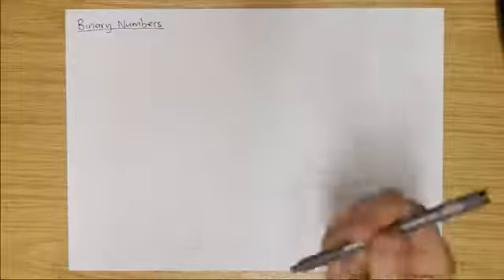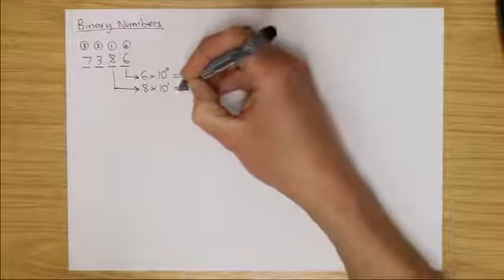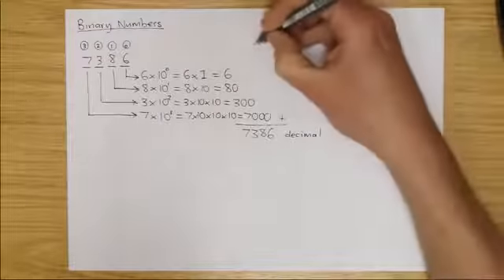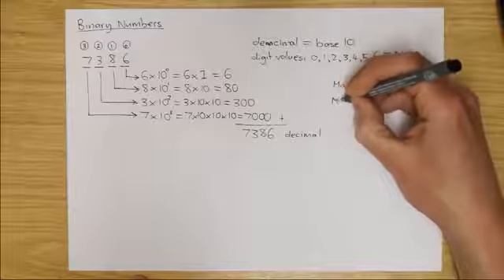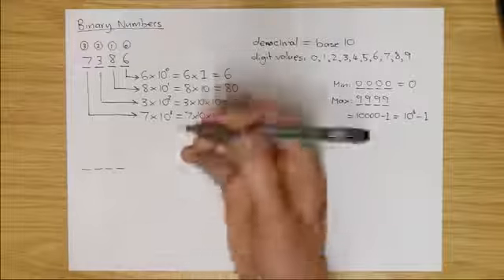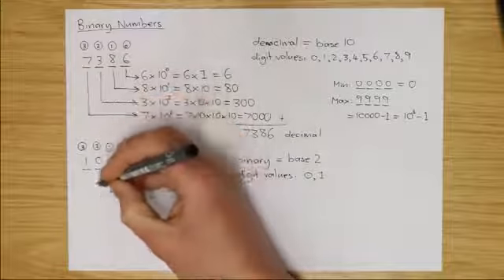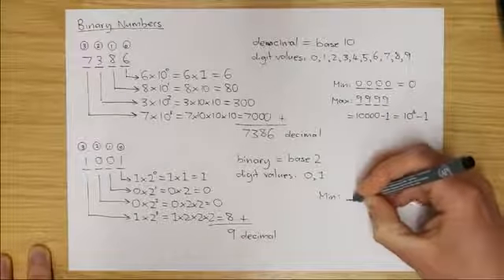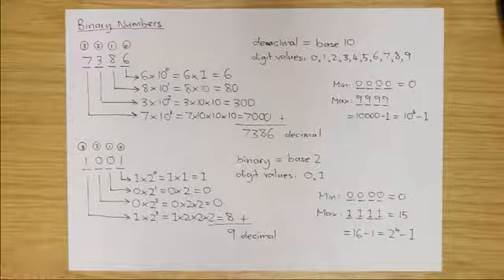Methods of Binary and Number system.